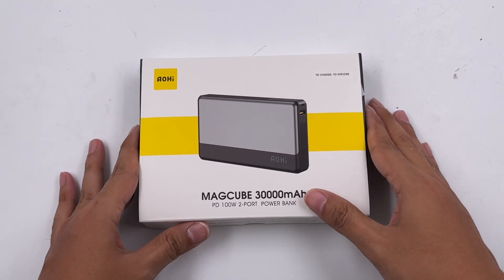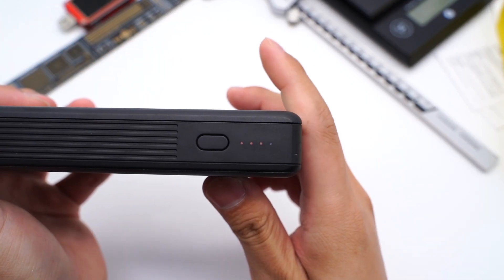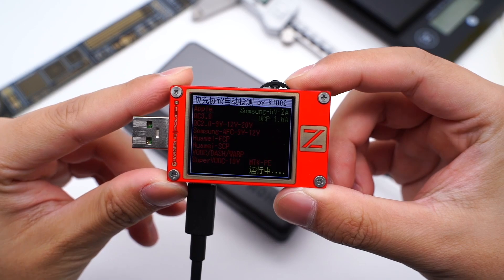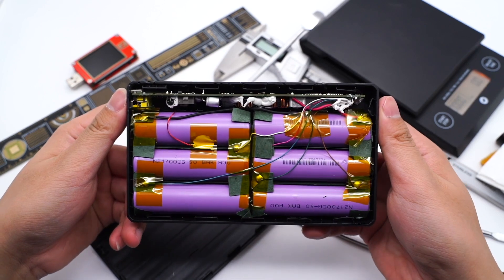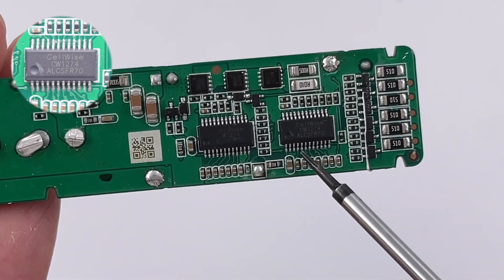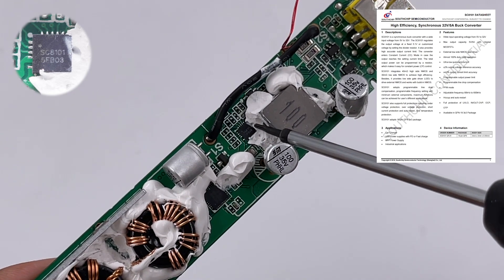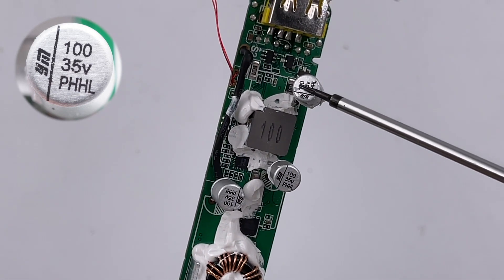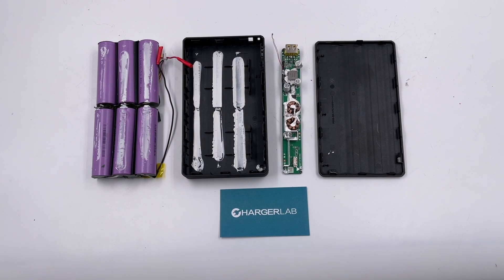Happy New Year | Teardown of AOHi Magcube 30000mAh 100W Power Bank (AOC-P008)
Introduction
Welcome back to ChargerLAB.
Firstly, Happy New year to everyone, no matter where you are on the earth.
This is the first product we gonna tear down in 2022, let's take a look.
This 30000mAh power bank comes from AOHi.
This power bank can support 100W input and output. Let's see what's inside.

Battery: BAK N21700CG-50
Protection Chip: CellWise CW1274
Solid Capacitor: Yongming NPX series
Buck-boost Controller (USB-C): Southchip SC8815
Step-down Converter (USB-A): Southchip SC8101
Protocol Chip (USB-C): Chipsea CS32G020K8U6

Chapter
0:00 Intro
0:31 Unboxing
1:48 Testing
2:57 Teardown - Start
3:50 Teardown - Analysis
7:03 Summary